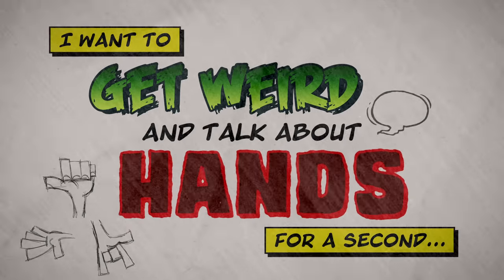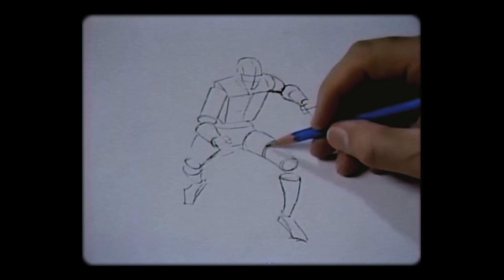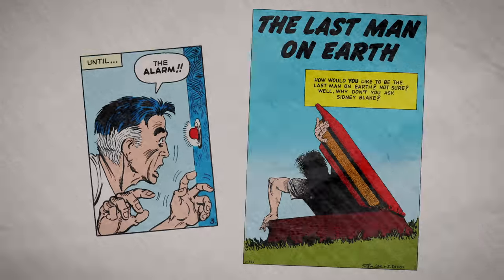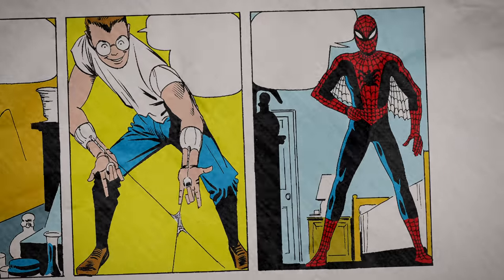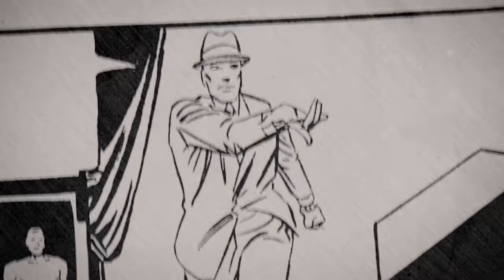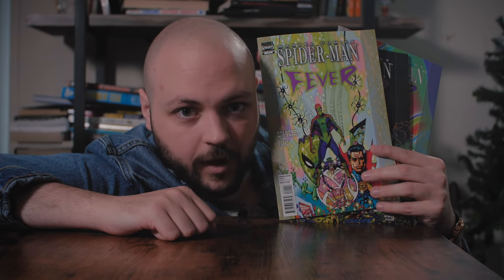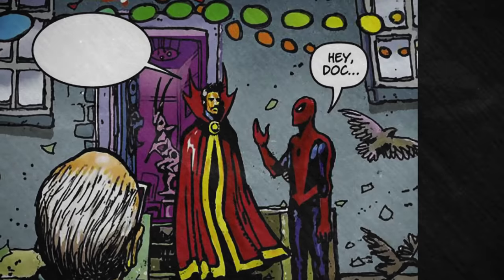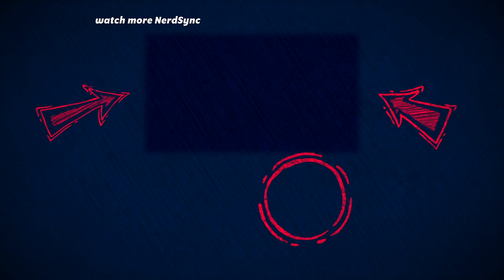Why Do Spider-Man & Doctor Strange Make the Same Hand Gesture?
Why Spider-Man & Doctor Strange Make the Same Hand Gesture, from NerdSync.

Ever wonder why Spider-Man and Doctor Strange make similar hand gestures while using their powers? What theory could explain this weird Marvel hand stuff? It all ties back to the comic book artist who created both Spidey and Dr. Strange, Steve Ditko!

— ABOUT NERDSYNC —
Comic books are an incredible medium filled with the amazing adventures of fantastic superheroes, but they are also much more than just stories on a page. We here at NerdSync see comics as a tool that can help teach us about the world we live in! Join us each week as we explore fascinating topics that range from science, history, philosophy, culture, and art, making complex ideas a little more accessible through the heroes and villains from Marvel, DC Comics, and more, you wonderful nerd!

— SOURCES —
Reading Comics - Douglas Wolk

Lens Filter
Main Lights
Accent Lights
Sound recorder
Tripod head